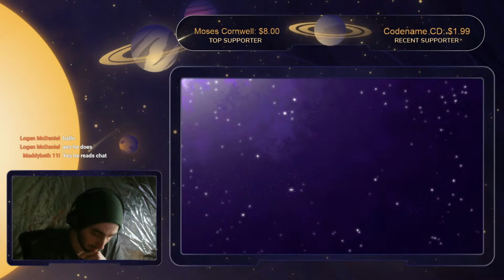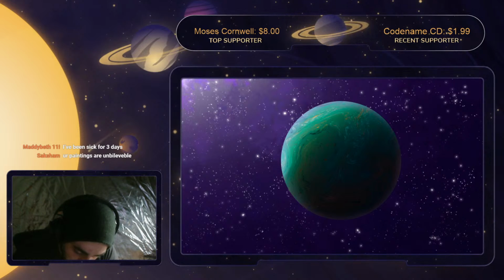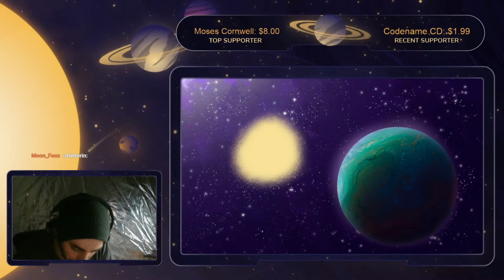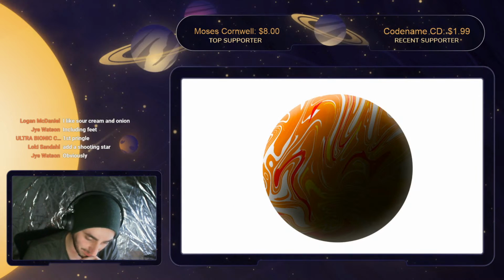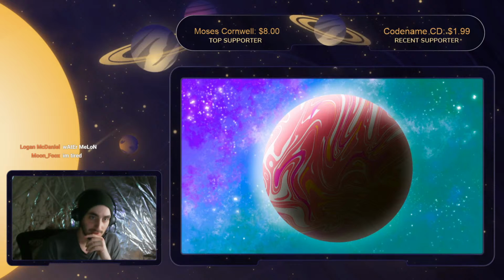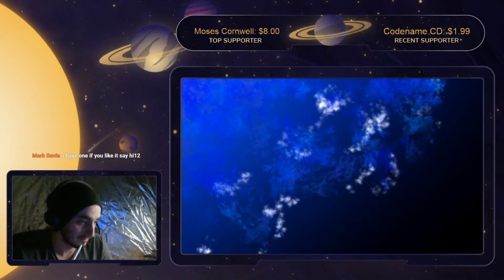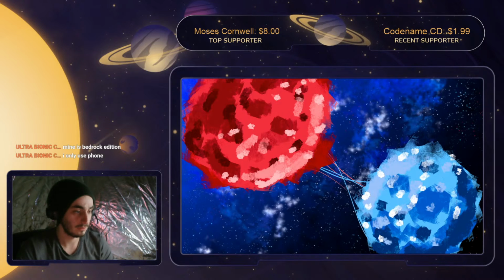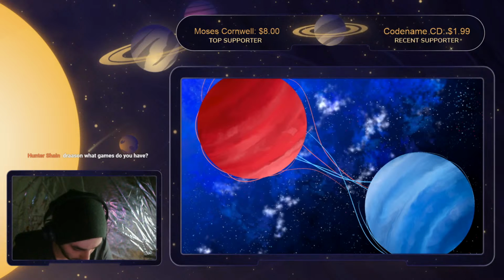Chill Space Art & Music // Live Art Session 013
Hey! Tonight I have no idea what I'm painting. Come join me as I improv a few space/galaxy themed digital spray paintings.

I am live every night at 7:30pm Pacific Standard Time

P.S. I'm designing a brand new website for myself. Art shop, stuff I write, my photography, and whatever else I can think to include. Launching soon.